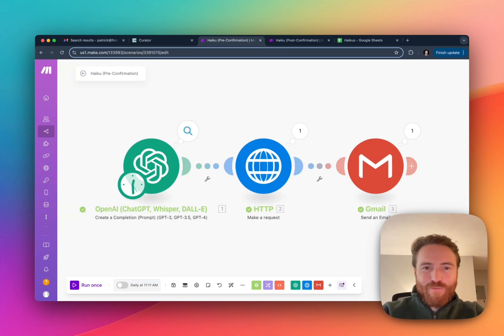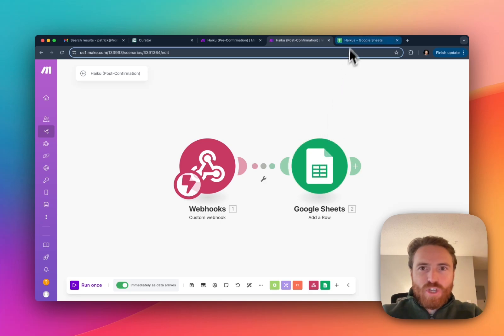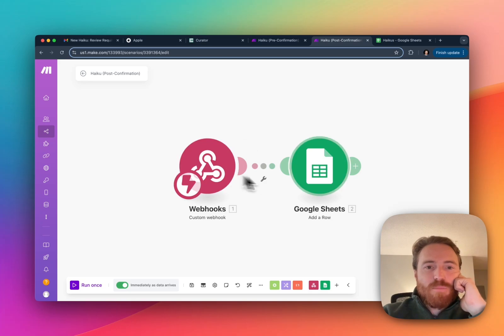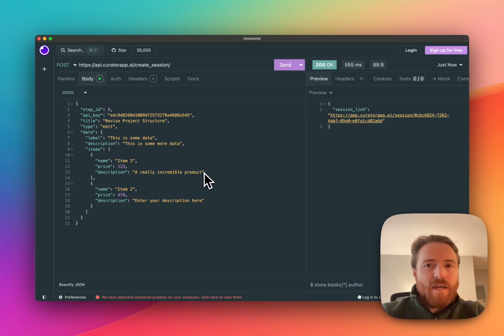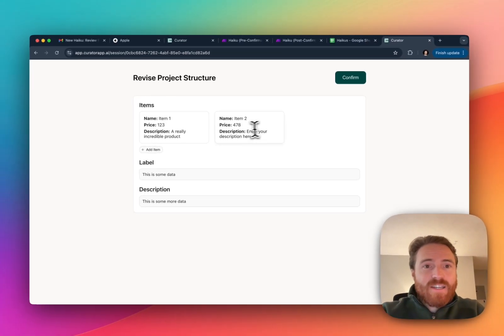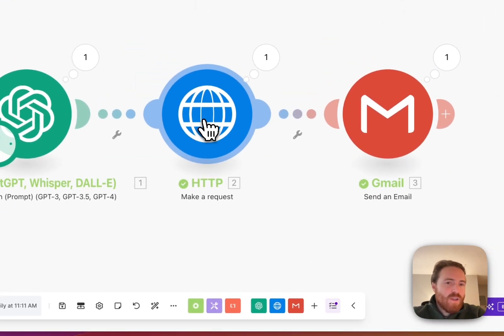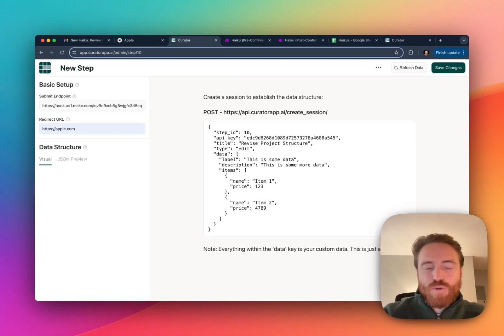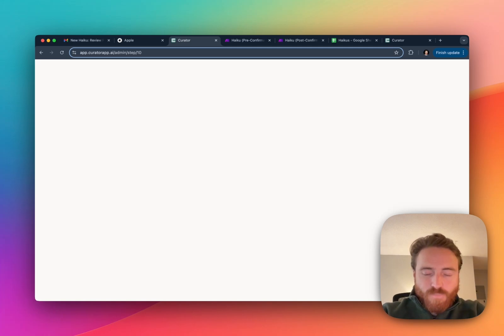Curator - Human-In-The-Loop Platform for your AI Automations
Introducing Curator - The simplest way to build human confirmation steps into your AI workflows to achieve better and safer outcomes.